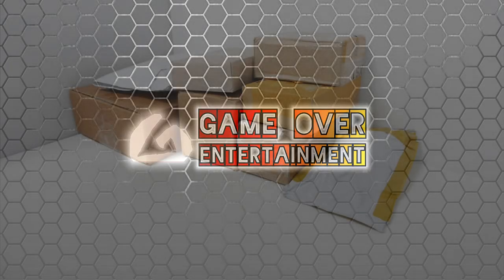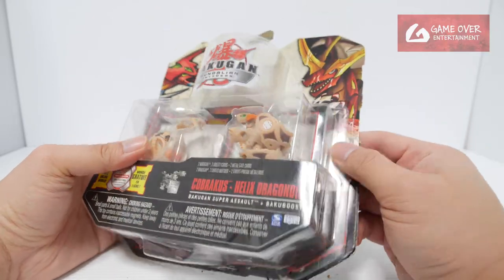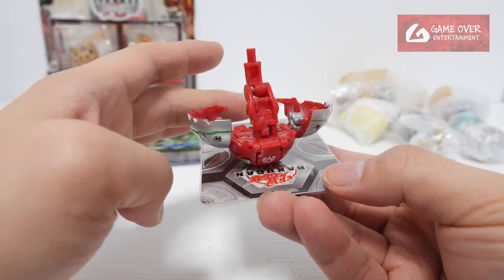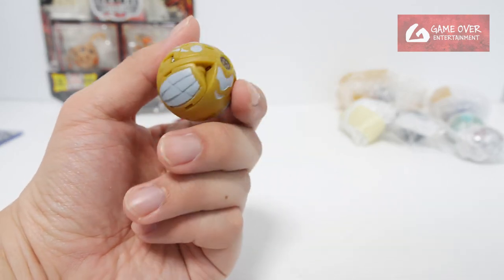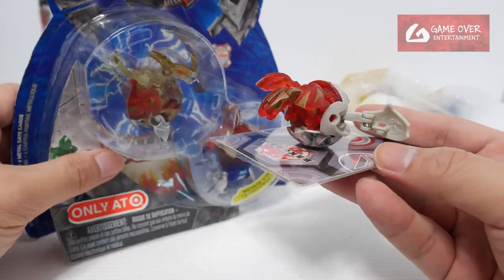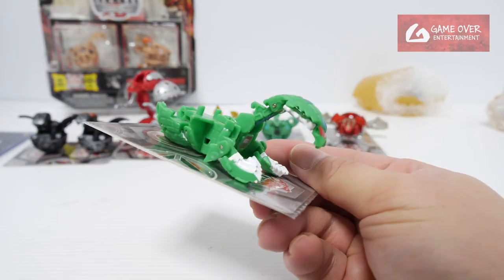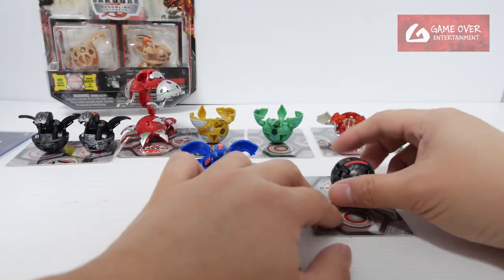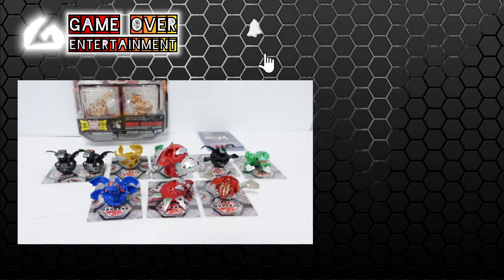Pyrus Volkaos & Aquos Cross Dragonoid!! [29 AUG 2022] | BAKUGAN VLOG #117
Unboxing a cool bunch of Bakugan today including:
- Pyrus Worton & Balista (to form Volkaos!)
- Aquos Cross Dragonoid
- (Half of) Translucent Mercury Dragonoid
and more!